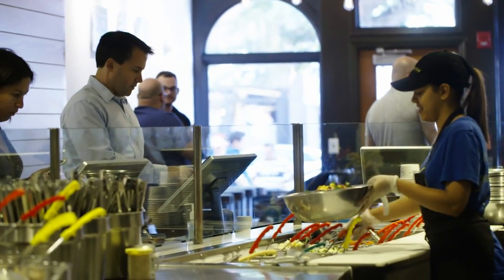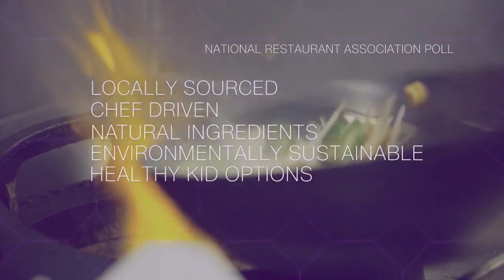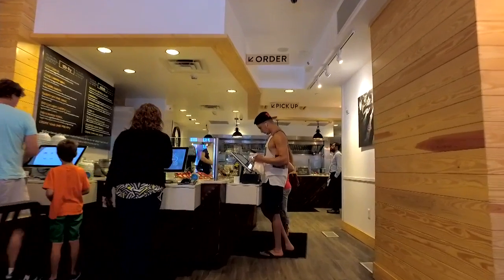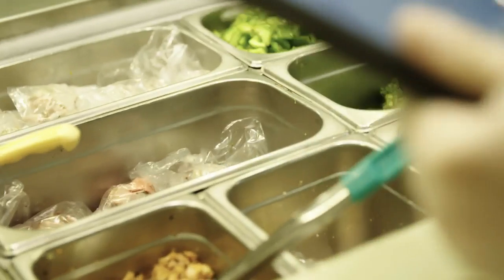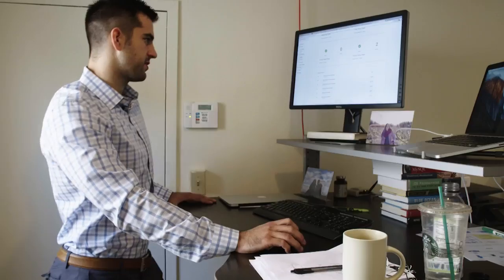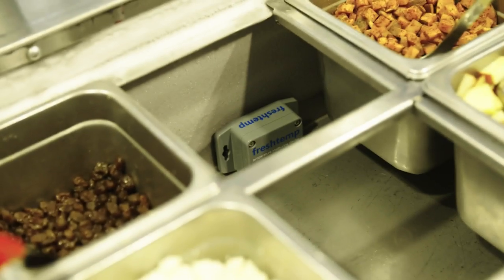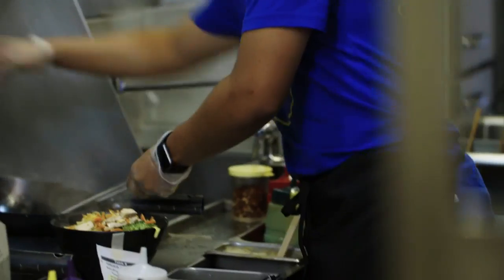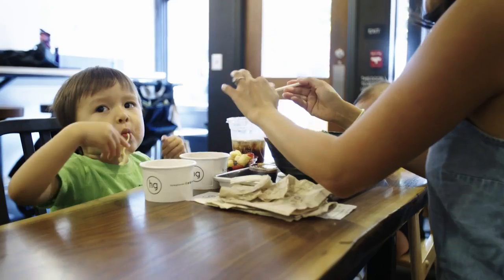Your cell phone could hold the answer to food poisoning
Restaurants are constantly battling temperature in order to keep bacteria from growing on your food. A Pittsburgh tech company called Fresh Temp is helping hundreds of restaurants connect food sensor technology with the cloud.